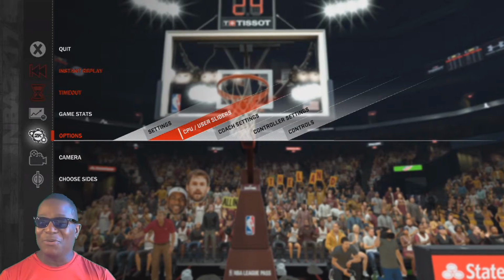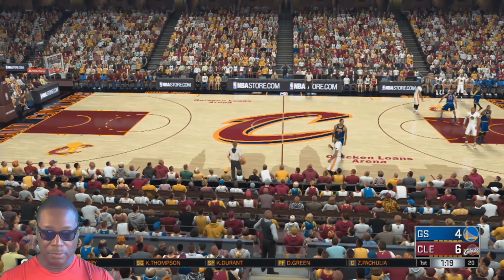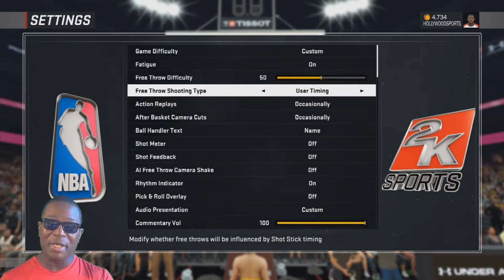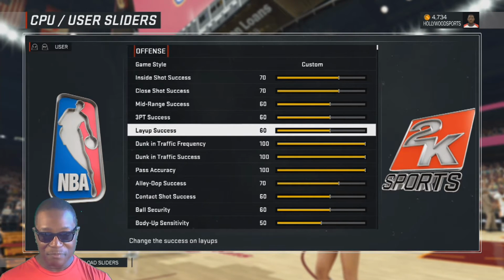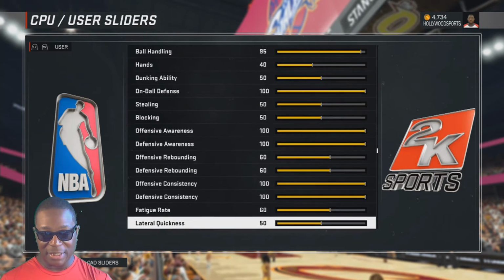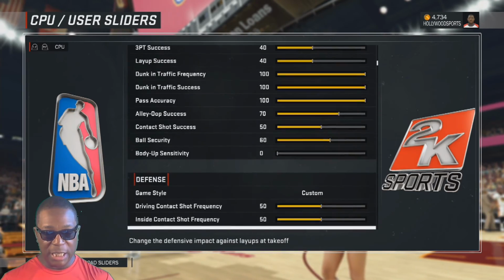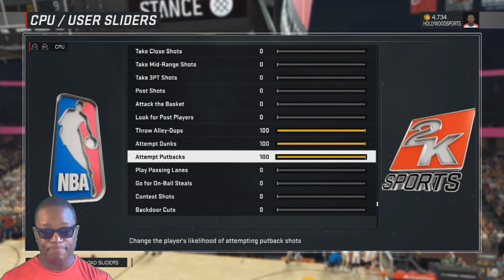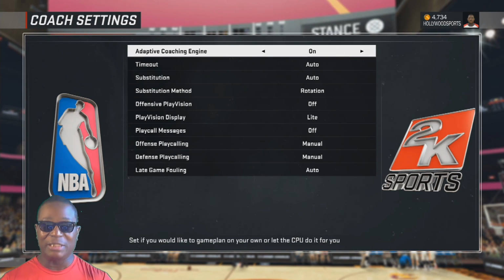NBA 2K17 - A True NBA SIMULATION Gamplay Slider Set